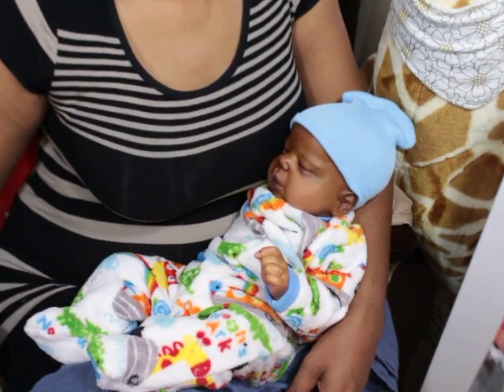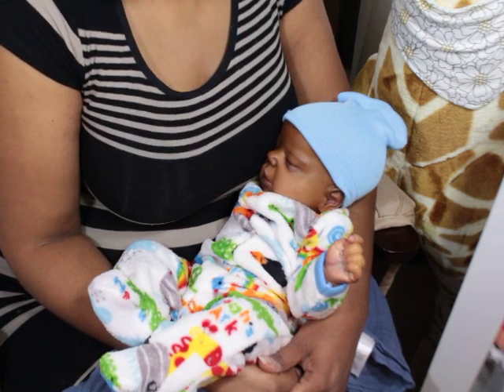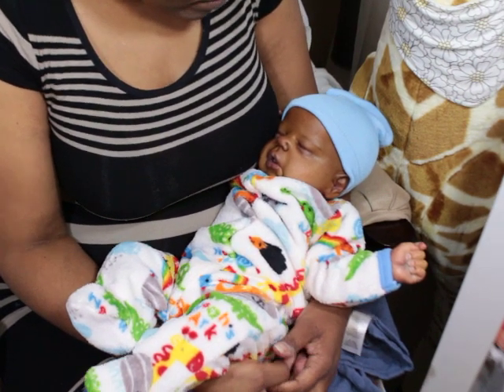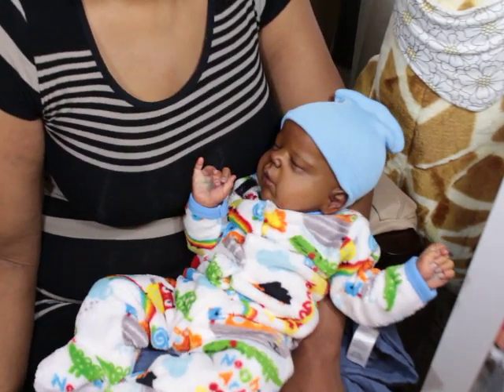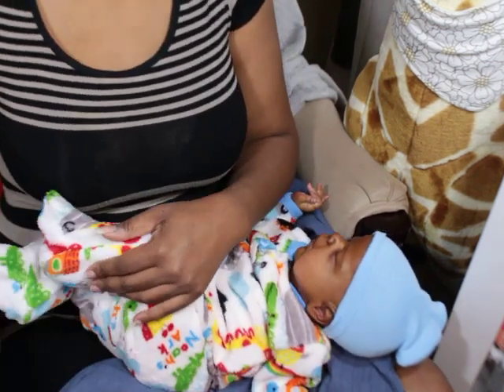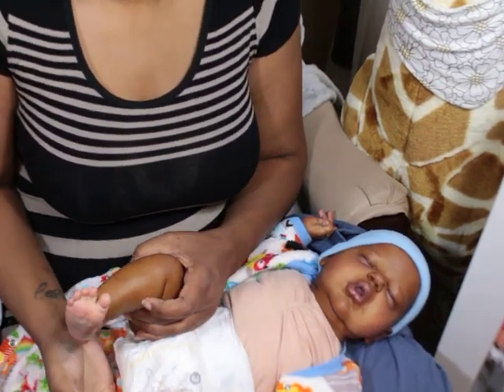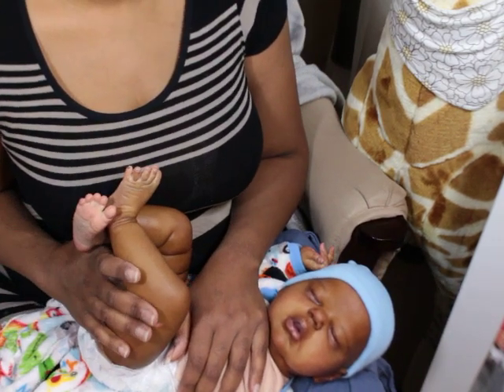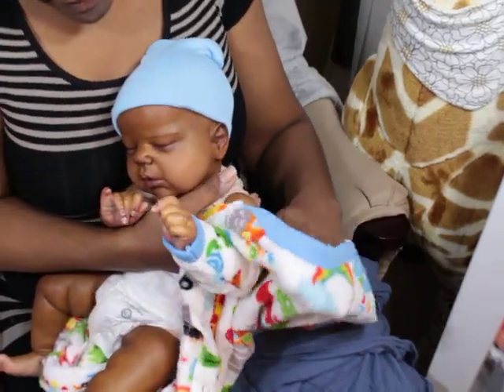Last Day for Reborn Giveaway/BABY MEMPHIS